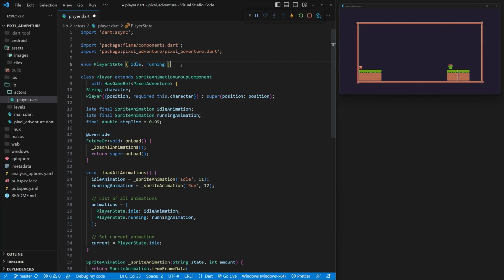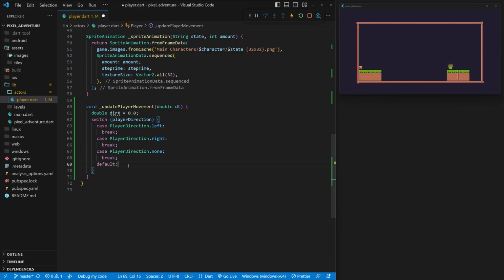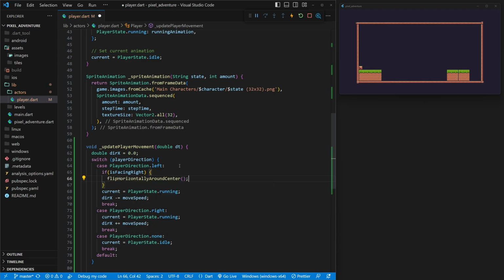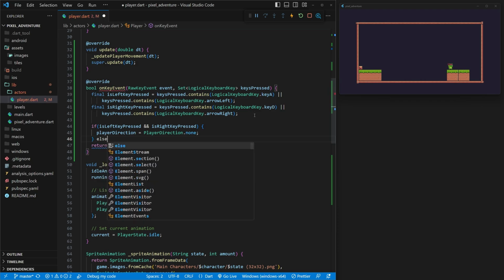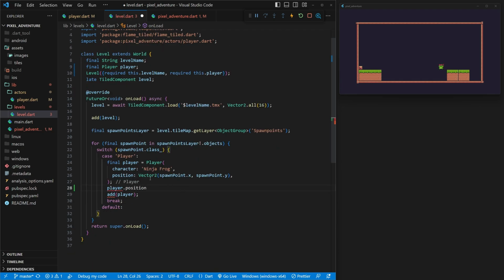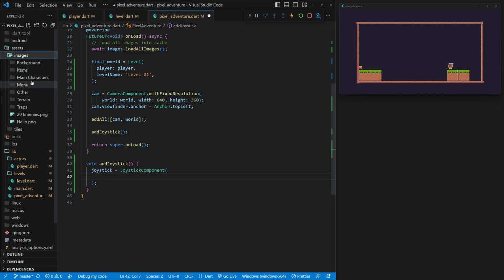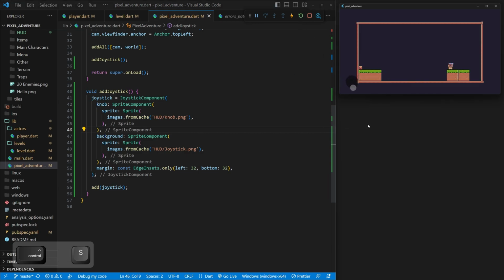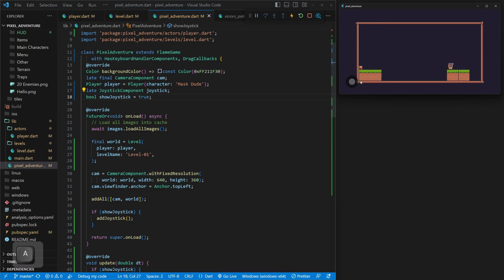Player Movement and Controls | Create an Amazing Game with Flutter & Flame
Welcome to episode 3 of our game development tutorial series, "Player Movement and Controls | Create an Amazing Game with Flutter & Flame"! In this video, we're taking the next steps in building our game using the powerful combination of Flutter and Flame.

We kick things off by diving into the creation of the player character. You'll learn how to design the appearance of your player and create the necessary assets like sprites or vector graphics to bring them to life in the game world. Discover how to seamlessly import these assets into your Flutter project and leverage the capabilities of the Flame game engine.

Once we have our player character ready, it's time to explore the captivating realm of animations. We'll guide you through the process of setting up animation controllers and defining animation sequences specific to your player character. With our expert guidance, you'll master the art of creating smooth transitions between various states, such as walking, jumping, and attacking. These animations will add a lifelike and dynamic touch to your game, captivating your players.

As we progress through the video, we'll demonstrate how to integrate user input with the player's movements and animations. You'll gain invaluable knowledge on how to respond to touch gestures and keyboard events, enabling you to update the player's position and animation in real-time. Our focus is on creating responsive and intuitive controls, ensuring that players have an immersive gaming experience.

Throughout the tutorial, we provide detailed explanations and practical examples that make grasping these concepts a breeze. You'll gain insights into best practices for organizing your code, structuring your animations, and optimizing performance. We want you to feel confident in your abilities to create impressive games.

By the end of this episode, you'll have a fully animated player character capable of navigating the game world with fluid movements. You'll have a deep understanding of animation fundamentals in both Flutter and Flame and will know precisely how to breathe life into your game using these powerful tools.

We have many more exciting tutorials lined up for game development with Flutter and Flame, and we want you to be part of the journey. If you have any questions or suggestions, please share them in the comments below. Together, let's create amazing games and continue our game development adventure!

Get ready to elevate your coding skills and bring your game to the next level. Happy coding!

233% 4.67K/2K

@Spellthorn is a talented web/mobile developer who is dedicated to helping others improve their coding skills. Through their YouTube channel, they create informative and engaging videos that cover a wide range of programming topics.